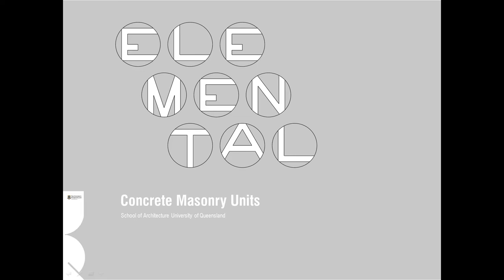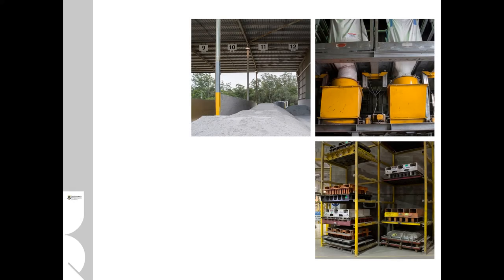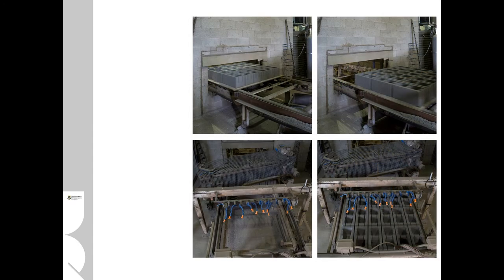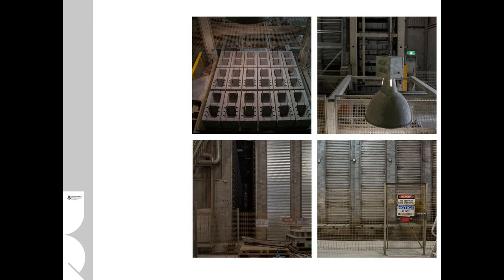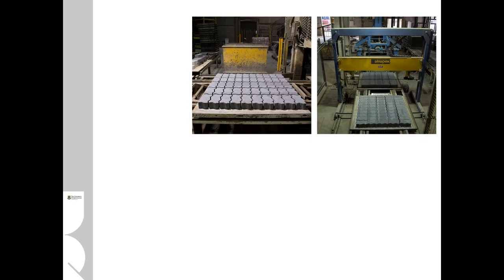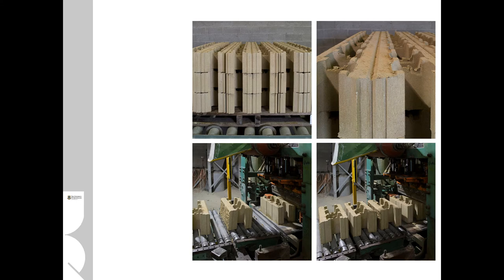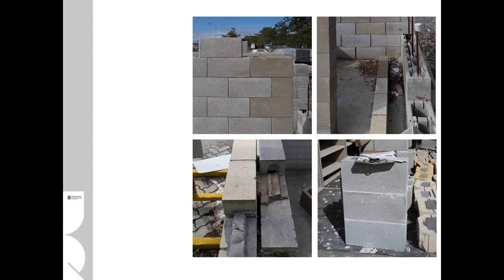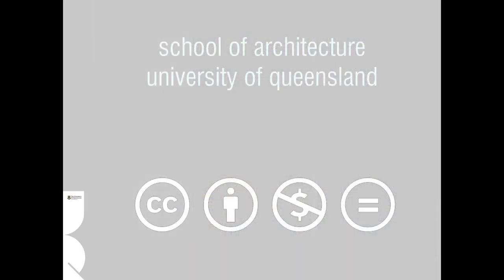Concrete Masonry Units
The way concrete blocks are made